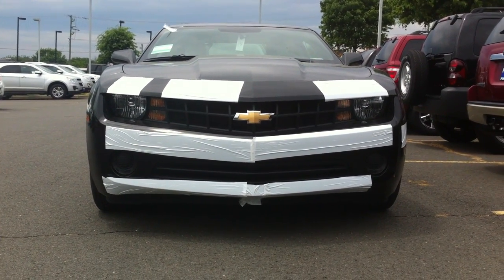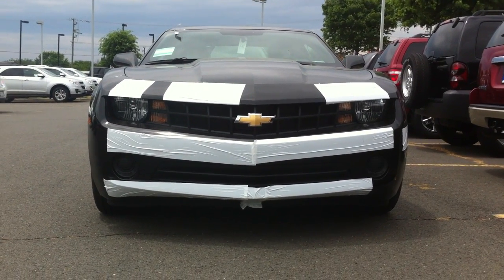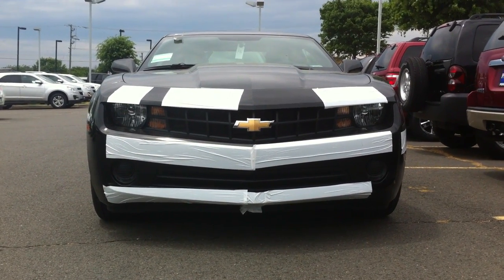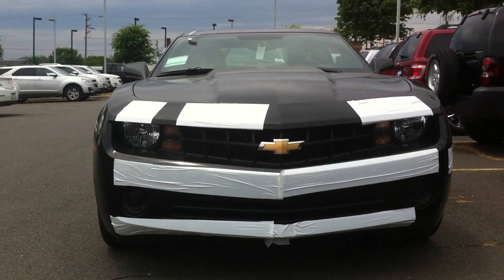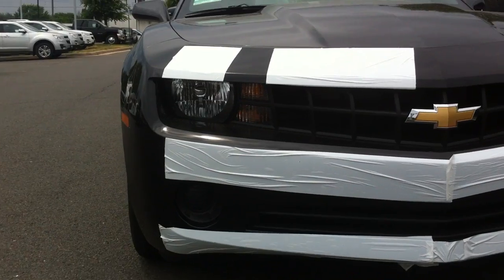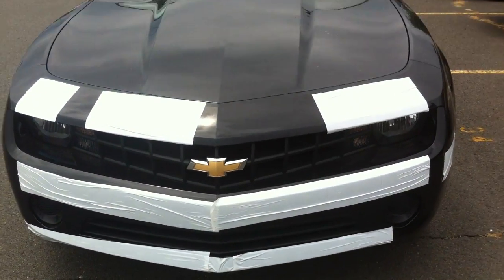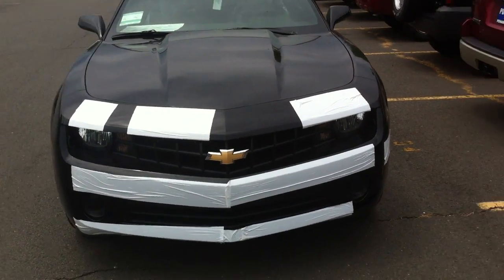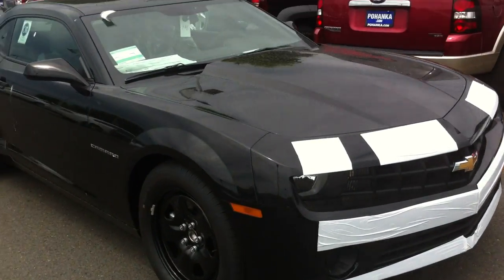Bob and Kristin Camaro vid